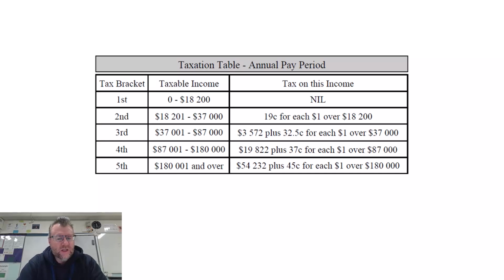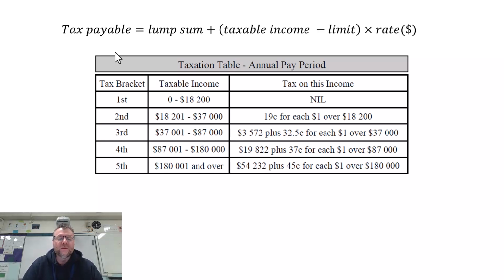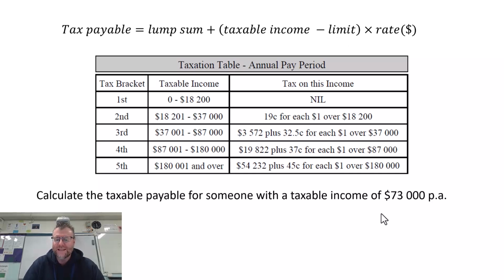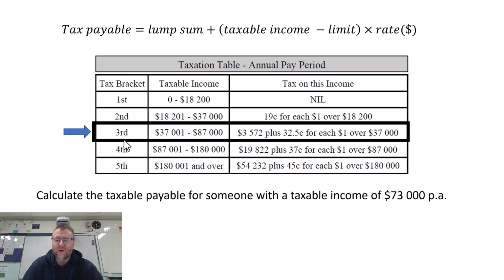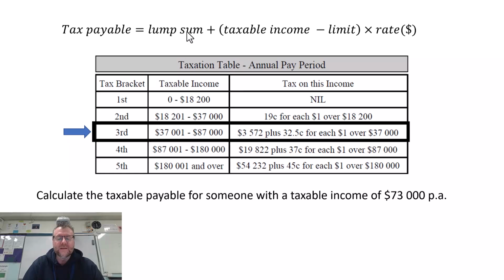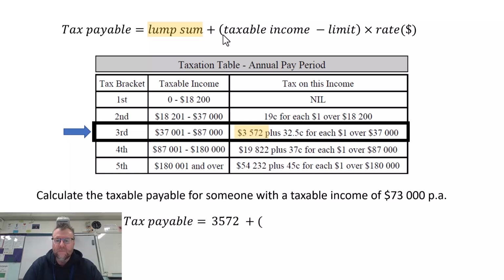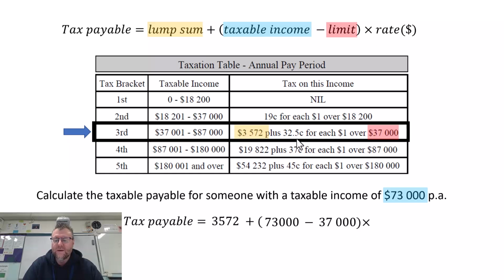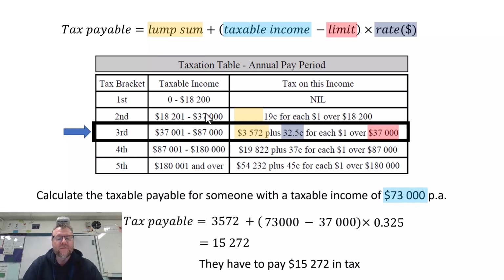How to calculate tax